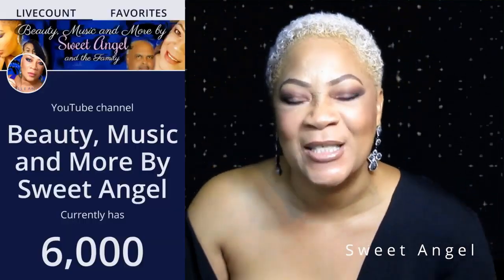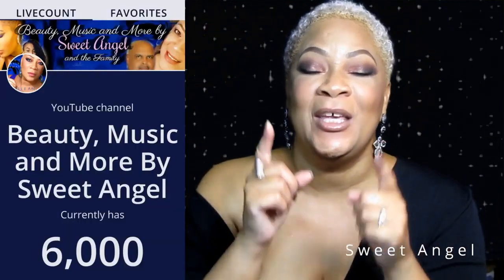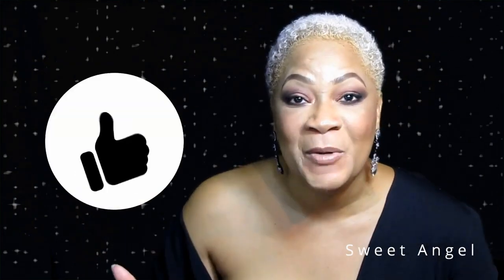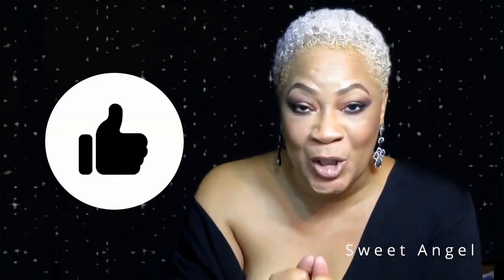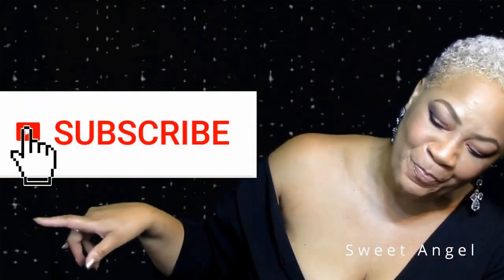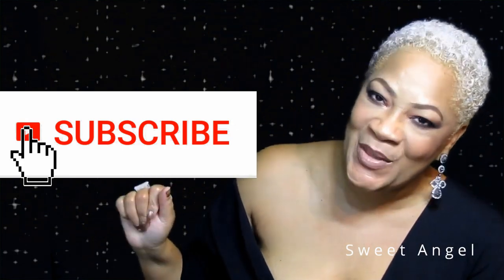OMG!! TEA TREE OIL BENEFITS AND USES